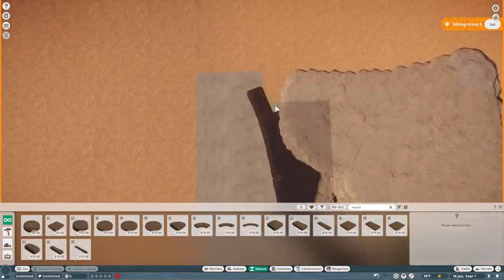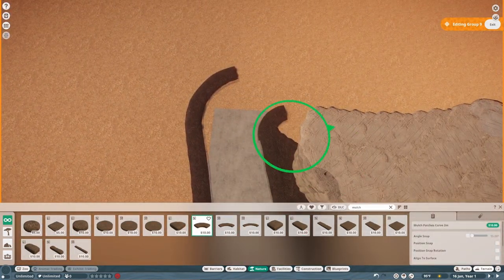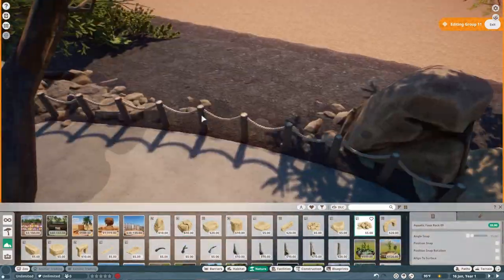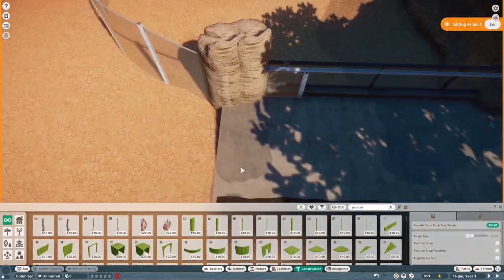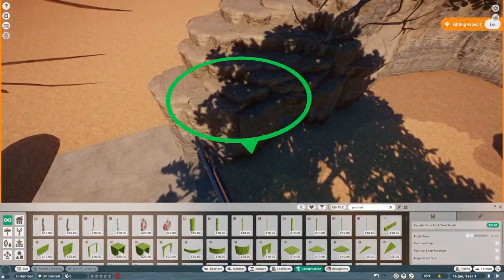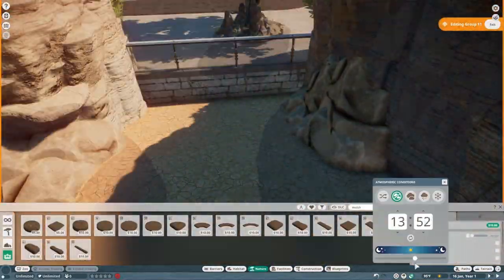Striped Skunk Habitat || Speedbuild || Planet Zoo Sandbox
★ Steam Workshop Link  - TBD
MY SOCIAL MEDIAS
★ Only Fans: LOL JK!!!

Timecodes
0:00 - Intro
0:06 - Cinematic Intro
0:23 - Speedbuild
7:58 - Real Talk 1
10:45 - Speedbuild
12:22 - Real Talk 2
14:58 - Backstage Speedbuild
18:08 - Cinematics
18:58 - Outro